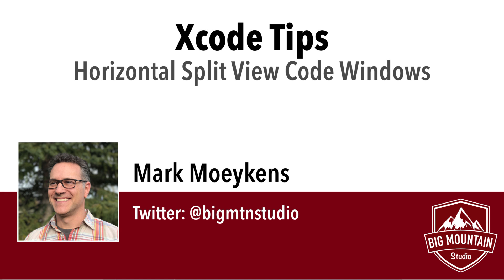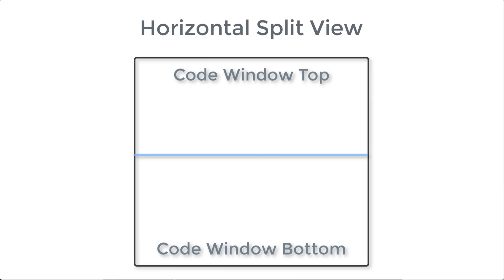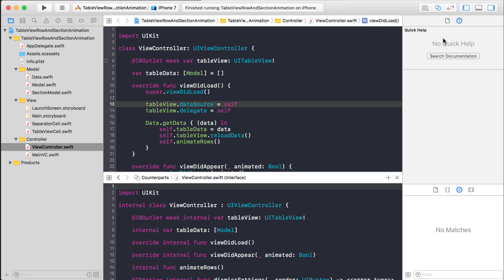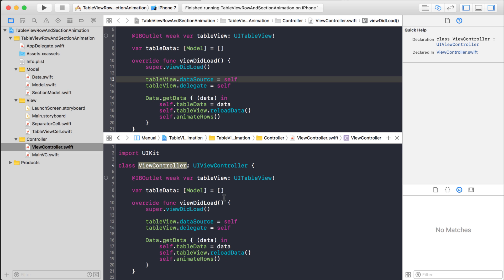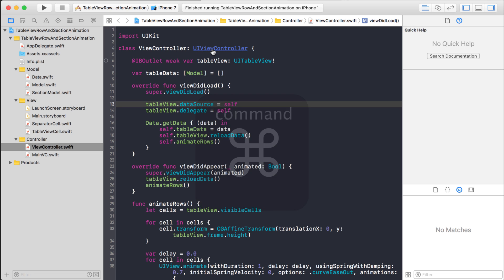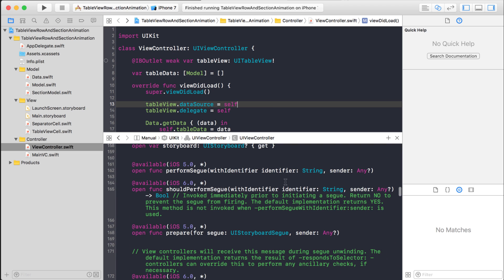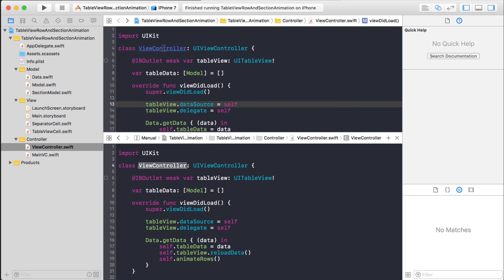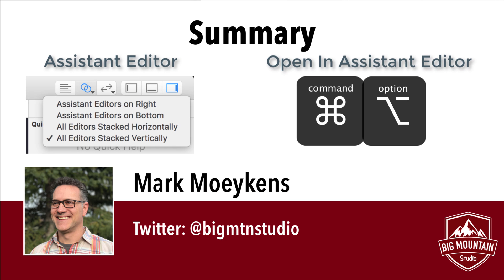Xcode Tip: Split Code View (iOS, Xcode 8)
How can you see the top and bottom of your code file at the same time? After watching this video you will know how to setup a horizontal split code view.